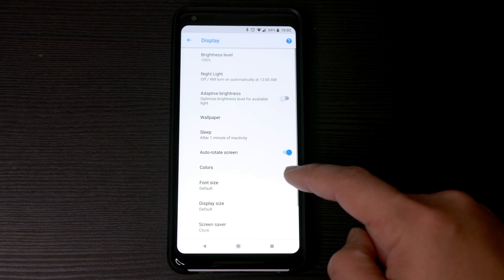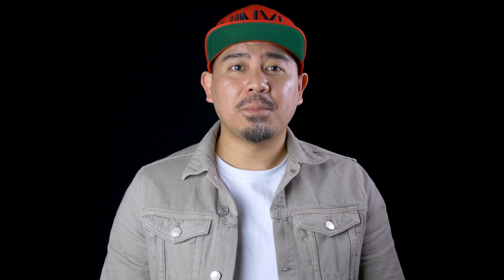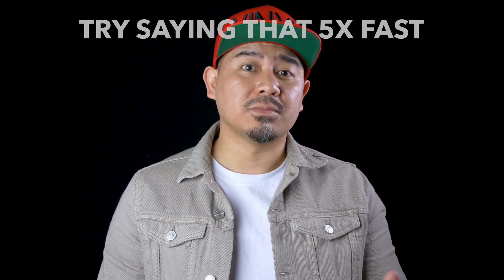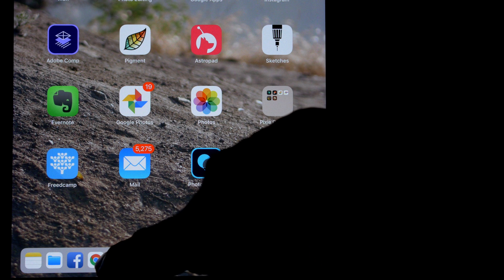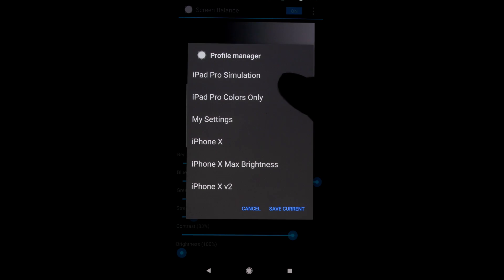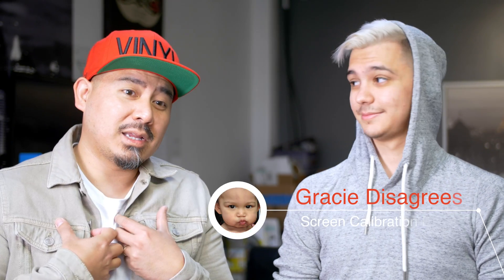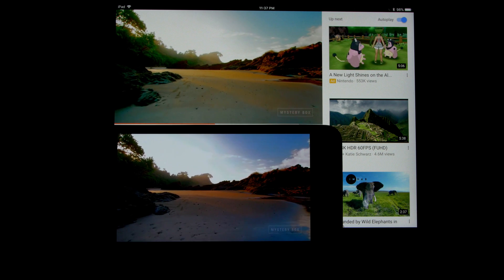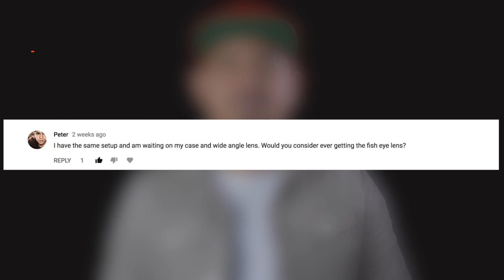Improve the Pixel 2 XL Screen Quality for $2.50 - Fix Black Crush Issue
My Settings for Screen Balance App
- All settings for Color Mode "RGB" on Pro Version
- Calibrations made with night mode off
- To achieve true black levels, set strength to 4% when adaptive brightness is on, 2% when adaptive brightness is off.

iPad Pro Simulation (IPS Simulation, No True Blacks)
Red (104)
Blue (255)
Green (170)
Strength (8%)
Contrast (83%)
Brightness (100%)

iPad Pro Colors Only (Adaptive Brightness On, True Black)
Red (104)
Blue (255)
Green (170)
Strength (4%)
Contrast (100%)
Brightness (100%)

My Settings (Pixel 2 XL Max Saturation & True Black, Adaptive Brightness On)
Red (255)
Blue (255)
Green (255)
Strength (4%)
Contrast (100%)
Brightness (100%)

iPhone X Simulation v1 (Adaptive Brightness On)
Red (58)
Blue (255)
Green (220)
Strength (4%)
Contrast (100%)
Brightness (100%)

iPhone X Simulation v1 (Max Brightness, Adaptive Brightness Off)
Red (58)
Blue (255)
Green (220)
Strength (2%)
Contrast (100%)
Brightness (100%)

iPhone X Simulation v2 (Max Brightness, Adaptive Brightness Off)
Red (57)
Blue (255)
Green (207)
Strength (2%)
Contrast (100%)
Brightness (100%)